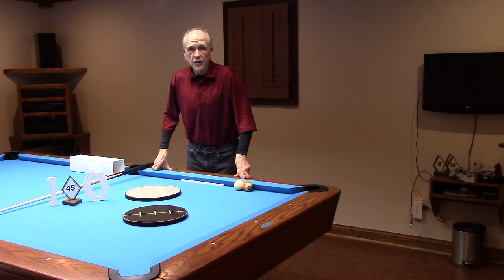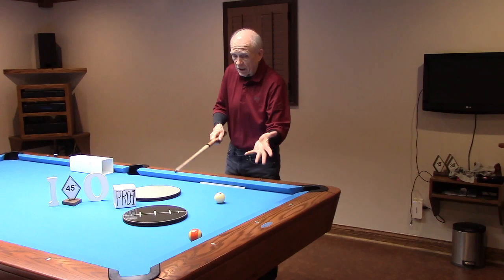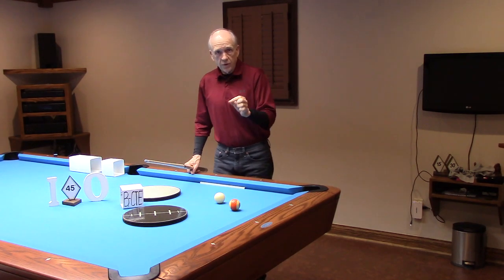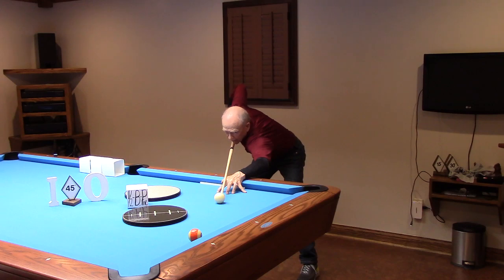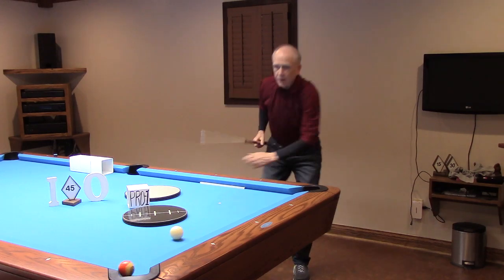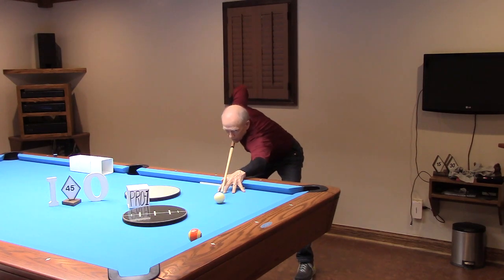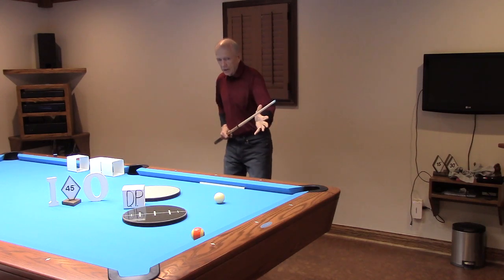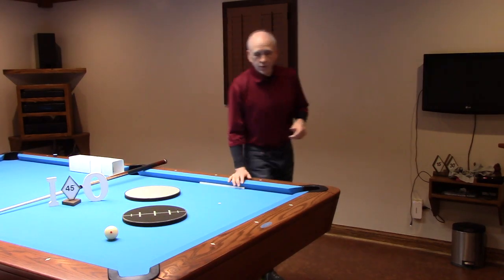CTE PRO ONE Truth Series Video 12 "The 45"